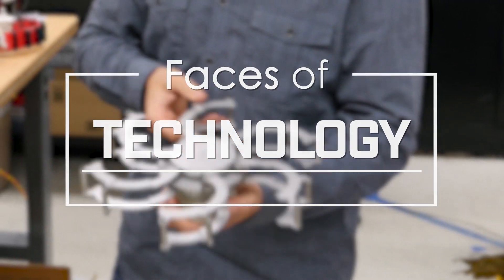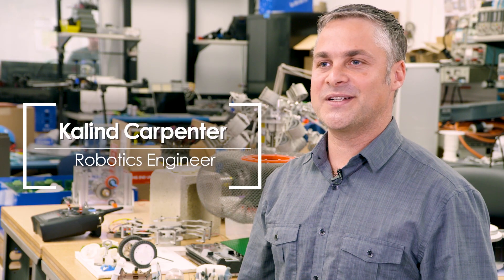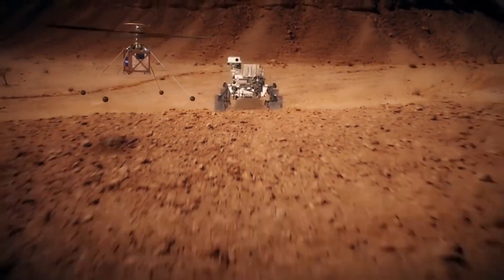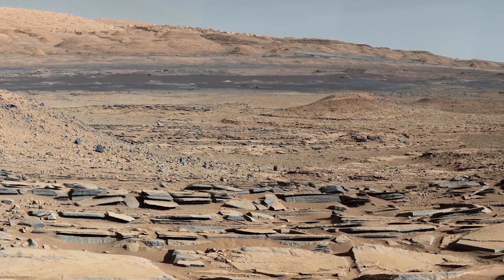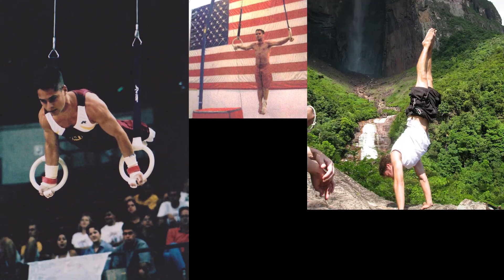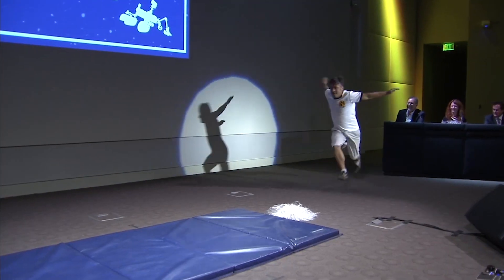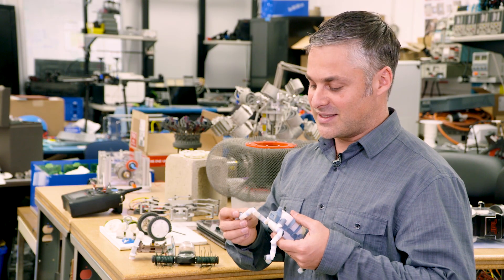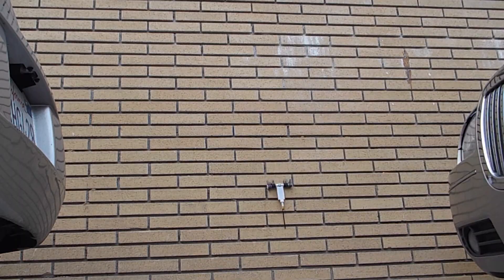Faces of Technology: Meet Kalind Carpenter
Meet Kalind Carpenter, a robotics footwear designer at NASA's Jet Propulsion Laboratory.  Kalind uses his background in gymnastics to help robots move from place to place, or perform some trick that has never before been done by a robot.  To learn more Kalind's role on PUFFER,